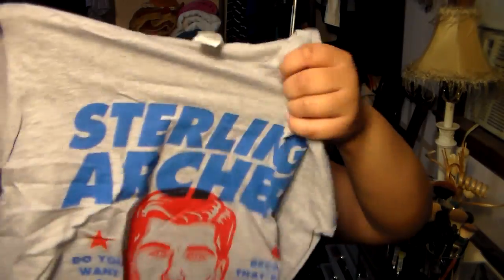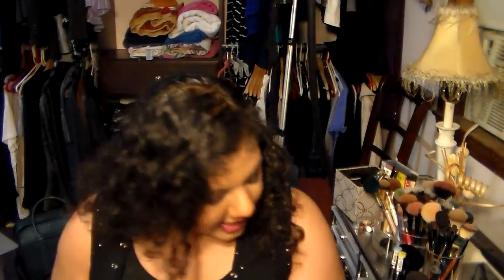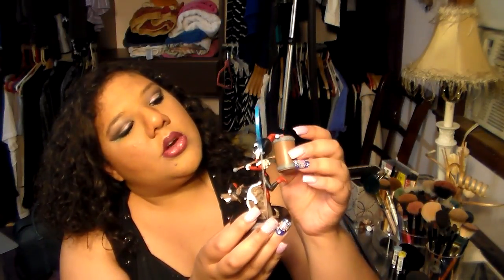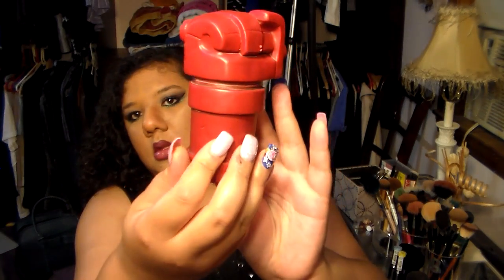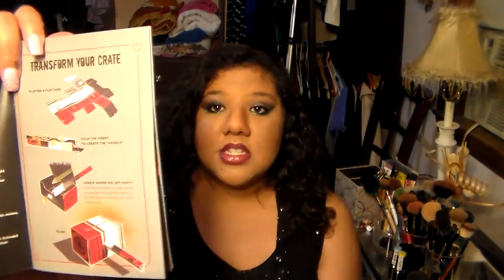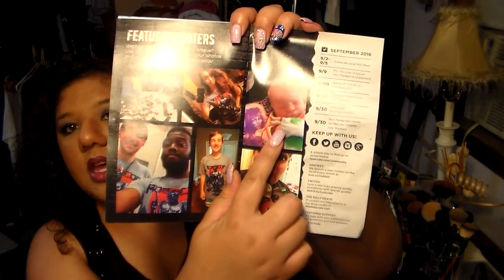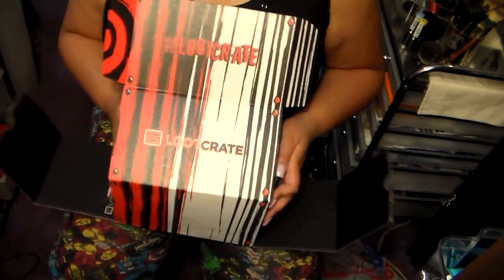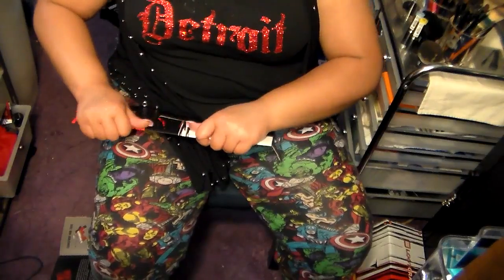August Loot Crate Unboxing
Its a little late but here is AUGUST'S LOOT CRATE UNBOXING. This month's theme was Anti-Hero theme :) Enjoy

Follow me to stay updated and entertained